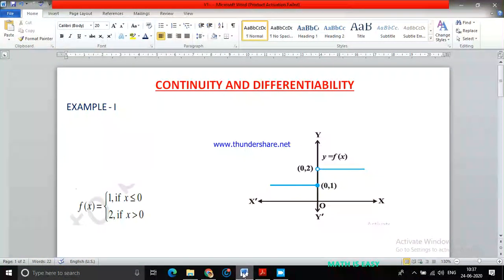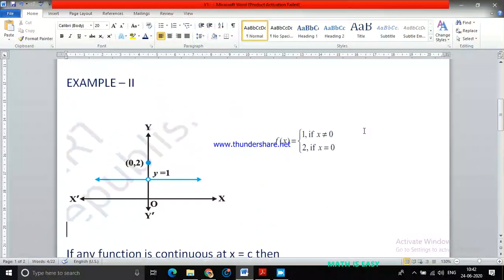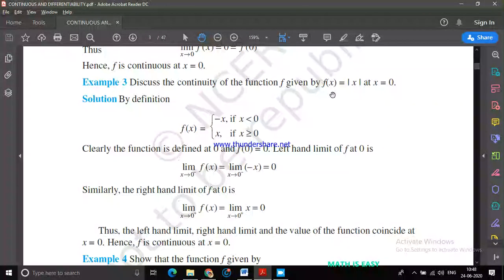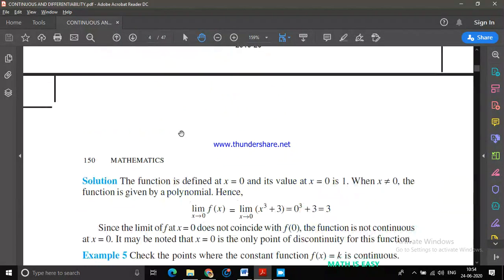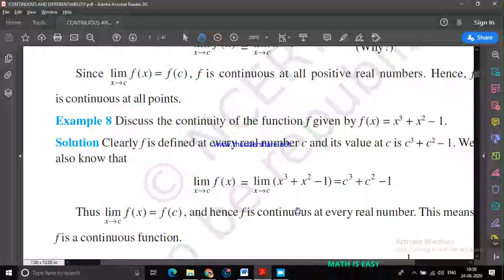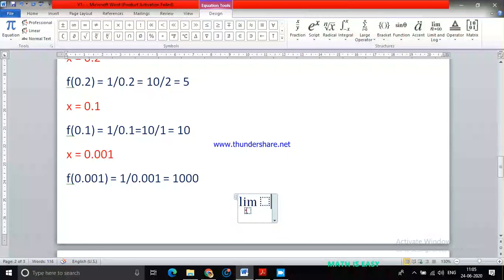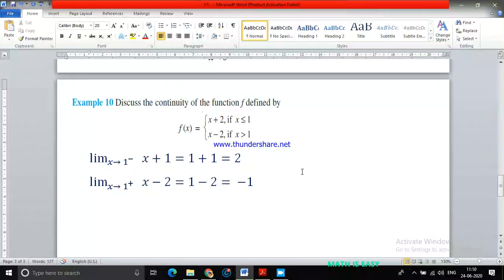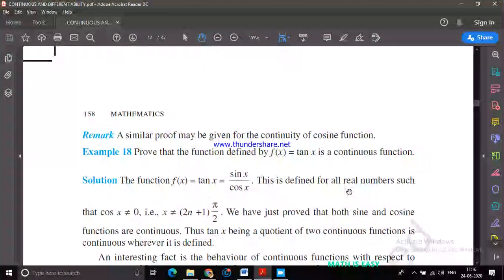VI -| INTRODUCTION | DEFINITION | EXAMPLES OF CONTINUOUS FUNCTIONS | MATHS XII | CBSE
In this video, we have introduced the definition of a continuous function through examples